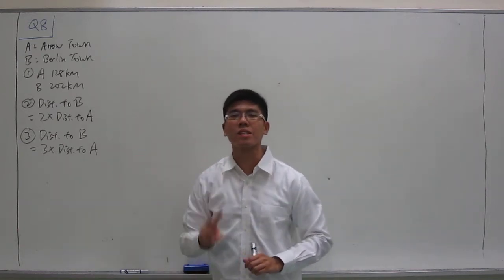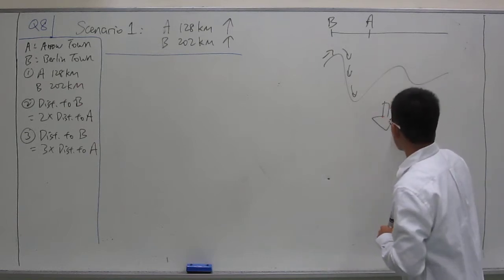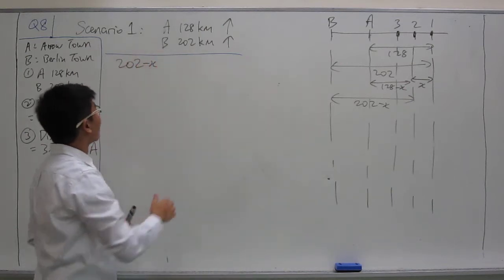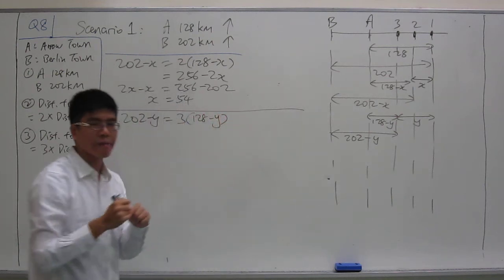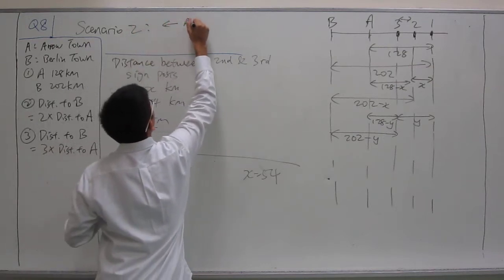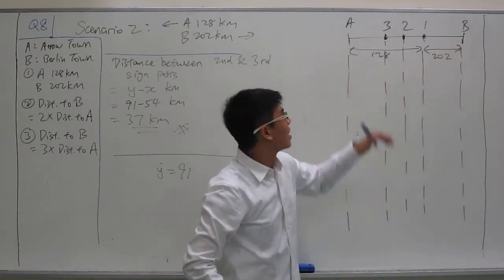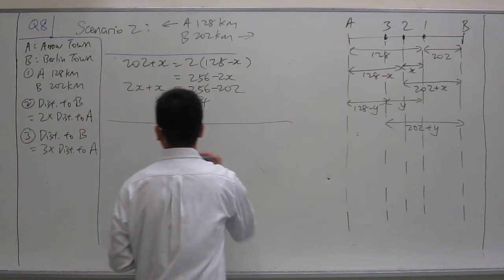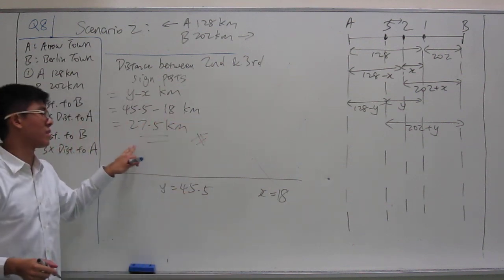A textbook math problem on formulating algebraic equations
A video for a class assignment.

We were supposed to shoot a video of ourselves explaining the solution to a math problem. The math question I got was this:
Driving along a highway in a country, Kelvin saw a road sign post that read: Arrow Town 128 km, Berlin Town 202 km. Later, a second sign post indicated that the distance to Berlin Town was twice the distance to Arrow Town. Later still, a third sign post indicated that the distance to Berlin Town was three times the distance to Arrow Town. How many kilometres apart were the second and third sign posts?

The topic for the question is most likely Algebraic Equations under elementary algebra.